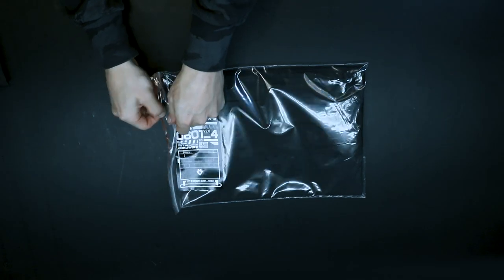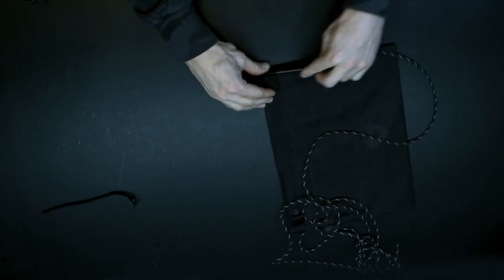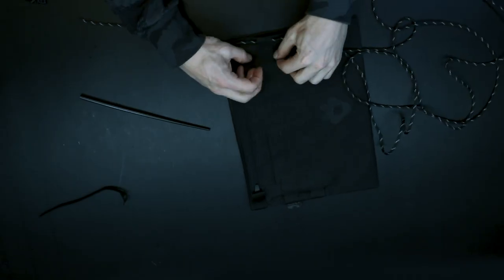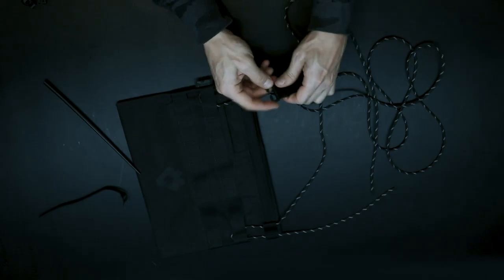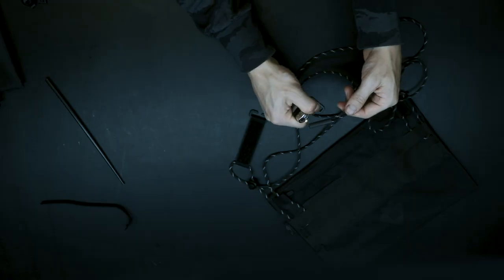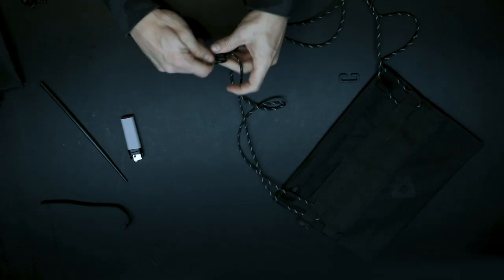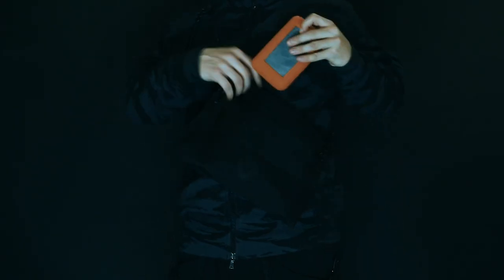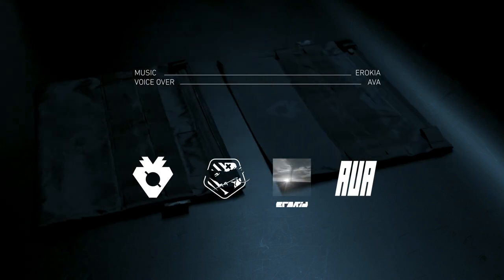DIY: 0601_4 SACOCHE CONVERSION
TURNING AOKU 0601_4V2 SLEEVE CONVERTED INTO MINIMALISTIC SACOCHE STYLE BAG USING FEW BASIC PARTS.

NARRATED BY AVA 120%